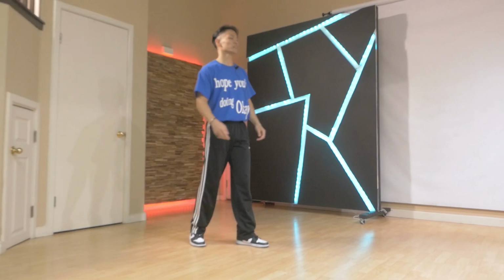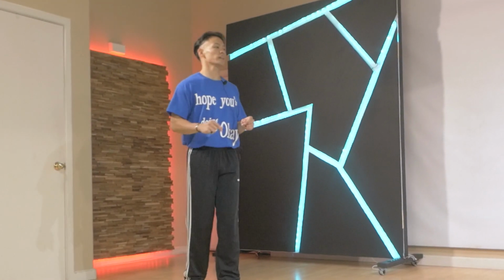Dancer Tries STRAY KIDS' THUNDEROUS Choreography.. | Stray Kids - Thunderous Dance Cover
Skip to 5:23 for Dance Cover!